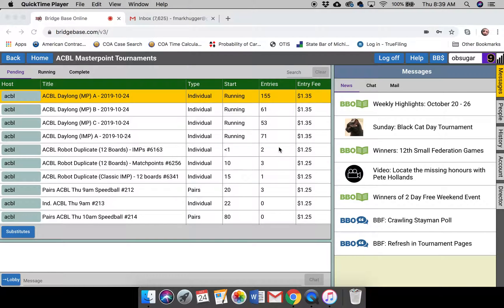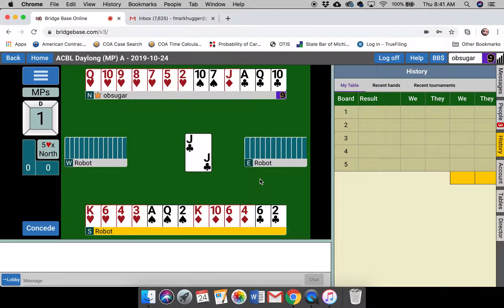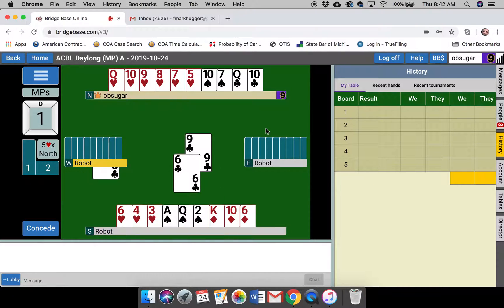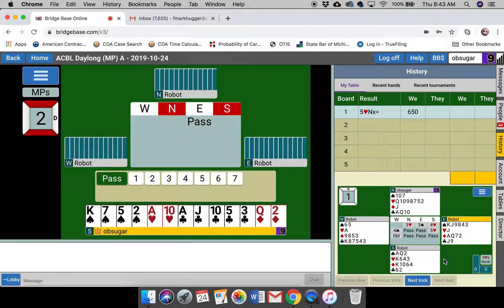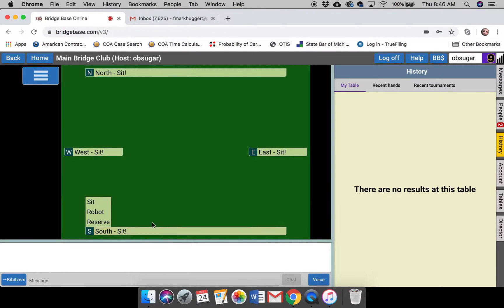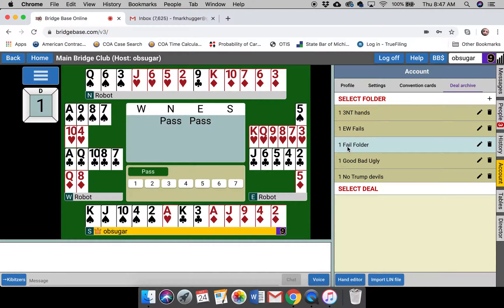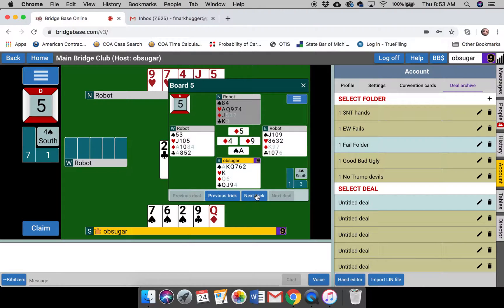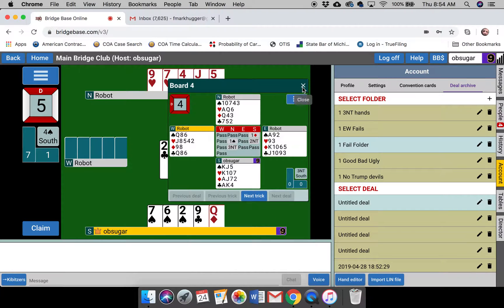Saving hands and uploading them to a practice table in BBO v3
In a Triple Dummy episode with Pete Hollands, his panel all agreed that reviewing your mistakes is critical to improving your game.  BBO makes it a snap.  The nob-Flash version isn't quite as intuitive as the the old BBO.  Here's a quick rundown on how to save and practice hands.